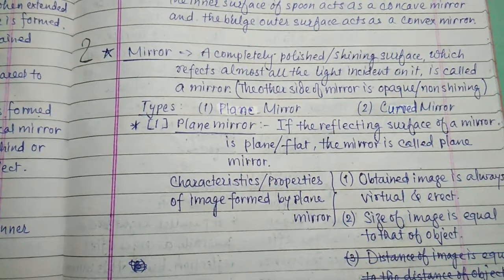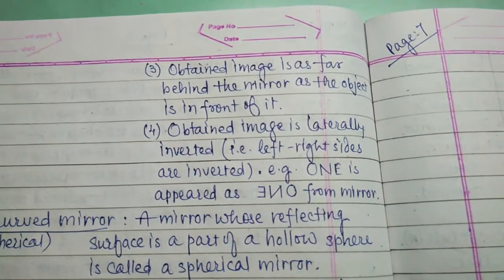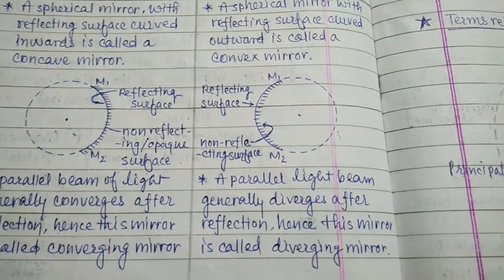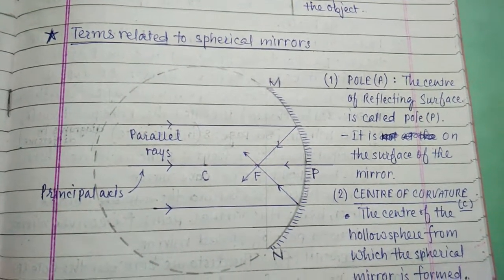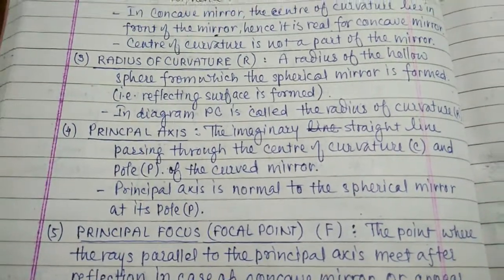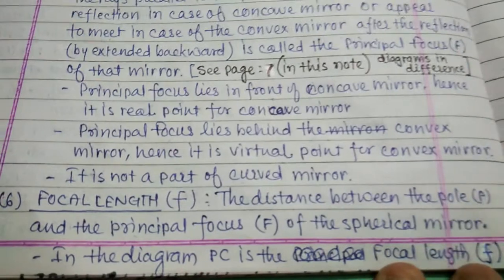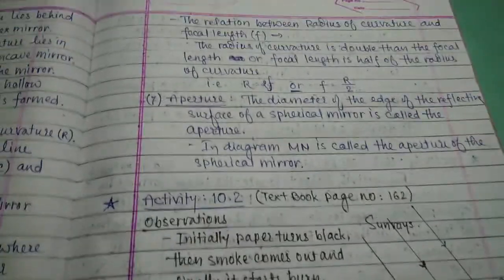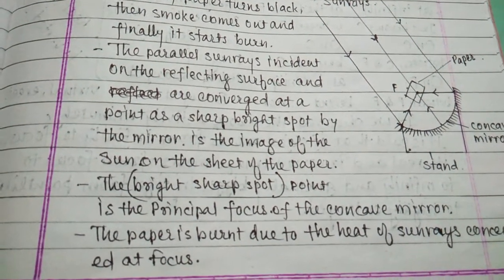Sci10_NCERT_ch10_(2)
Sci10_ch10_em_(2)